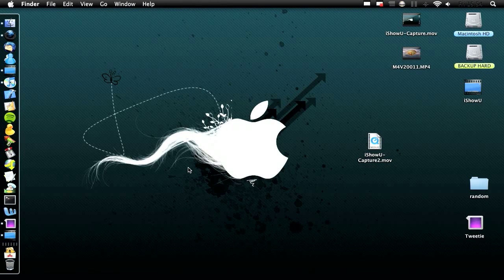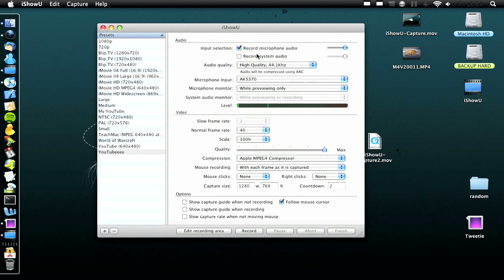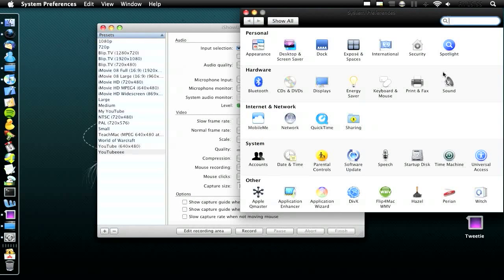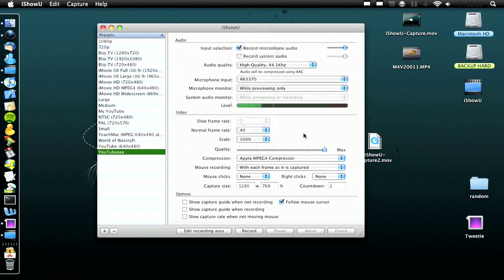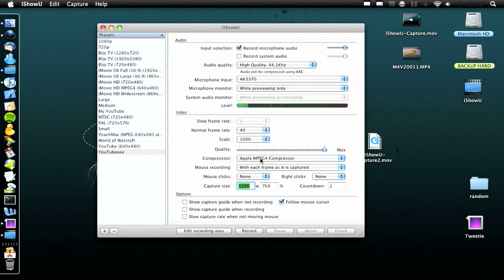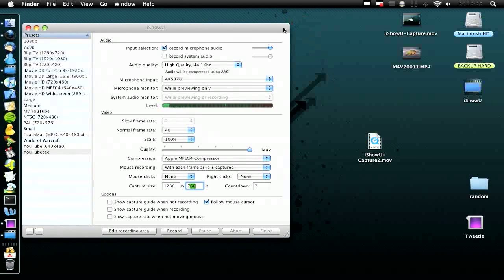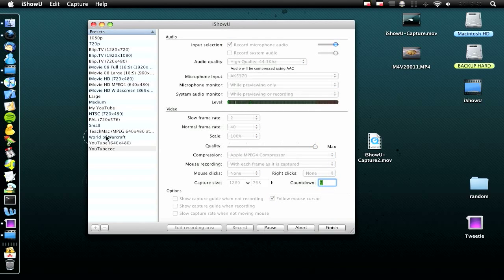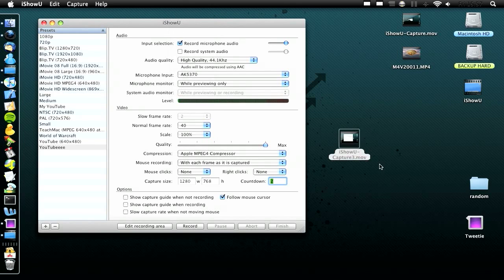My Screen Recording Settings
iShowU